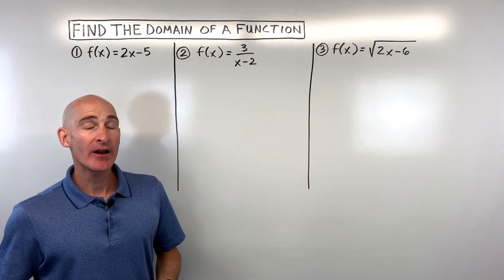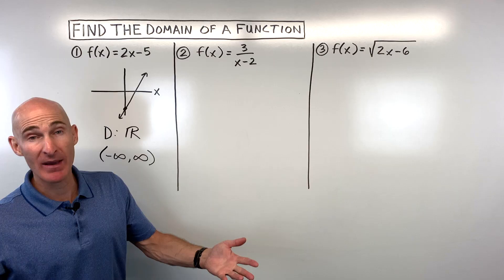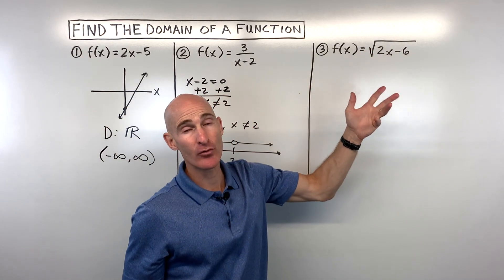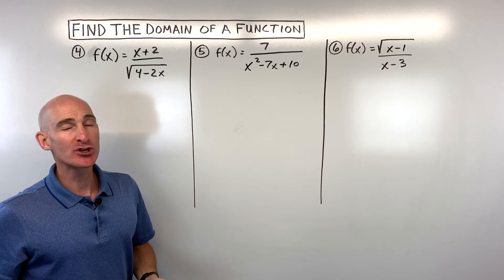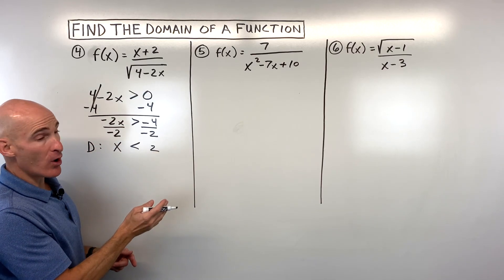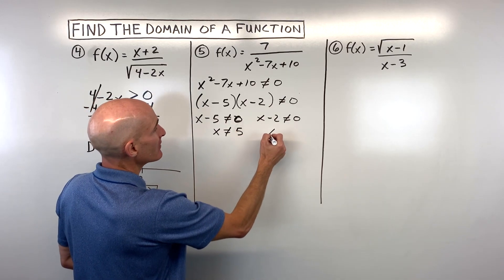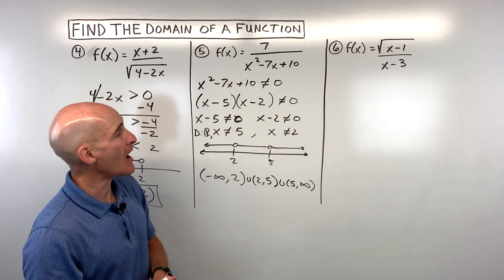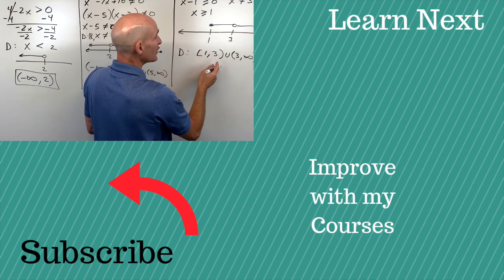Find the Domain of the Function Given the Equation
Struggling to find the domain of a function from its equation? 🤔 This comprehensive video breaks down how to determine the possible x-values for six different types of functions, covering common restrictions and how to write your answers in both inequality and interval notation!

Mario's Math Tutoring guides you through examples including linear functions, rational functions (with denominators), and radical functions (with square roots). You'll learn the critical rules: no dividing by zero and no taking the even root of a negative number.

In this tutorial, you'll discover:

Linear Functions: Why their domain is typically all real numbers.
Rational Functions: How to identify and exclude x-values that make the denominator zero.
Radical Functions (Even Roots): How to set up and solve inequalities to ensure the expression under the radical is non-negative.
Combined Restrictions: Tackling functions with both denominators and even roots.
Factoring Quadratics in Denominators: How to find multiple excluded values.
Inequality Notation: Writing your domain using symbols
Interval Notation: Expressing your domain using parentheses () and square brackets [] on a number line.
By the end of this video, you'll be a pro at finding the domain of a function from its equation!

Timestamps:
0:00 Introduction to Finding the Domain of a Function
0:30 Example 1: Linear Function (f(x) = 2x - 5)
1:20 Key Restrictions: No Dividing by Zero & No Even Root of Negatives
1:40 Example 2: Rational Function (f(x) = 1/(x - 2))
2:40 Example 3: Radical Function (f(x) = √(2x - 6))
4:00 Example 4: Combined Restrictions (f(x) = (x + 2)/√(4 - 2x))
5:50 Example 5: Rational Function with Quadratic Denominator (f(x) = 1/(x² - 7x + 10))
7:50 Example 6: Combined Restrictions (f(x) = √(x - 1)/(x - 3))